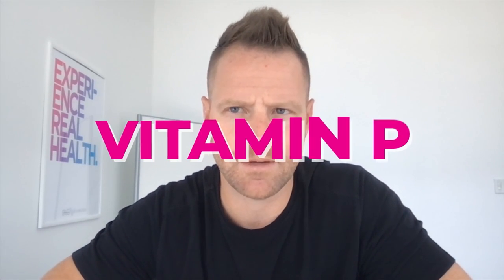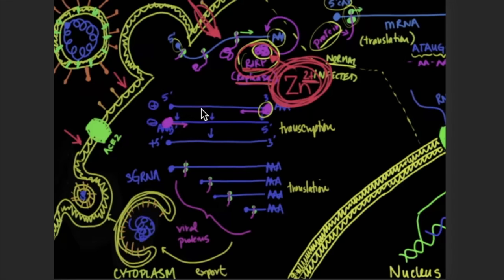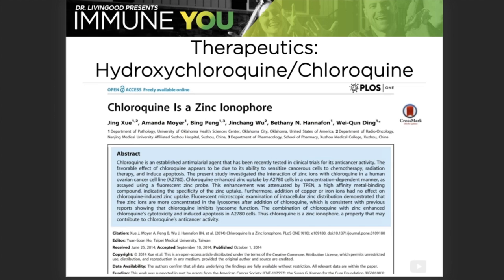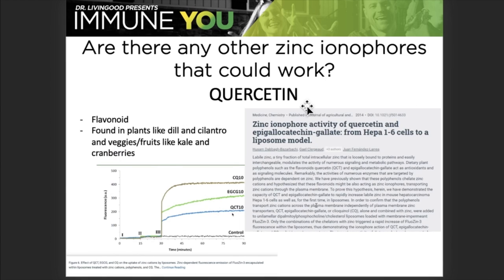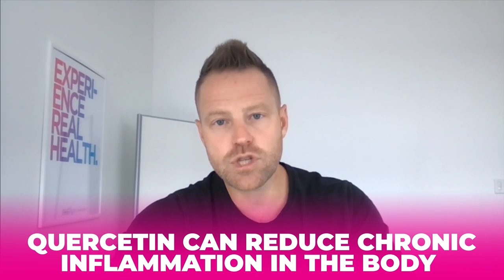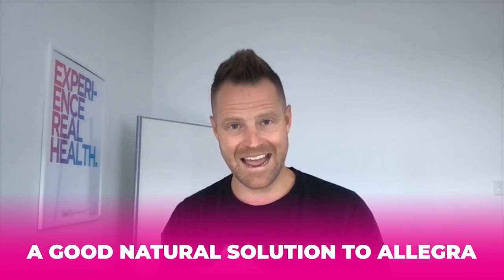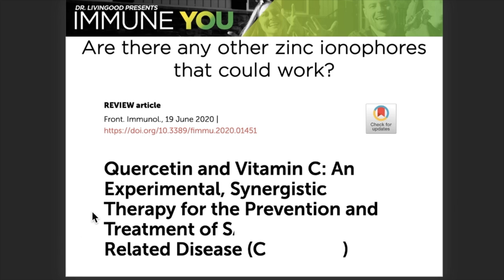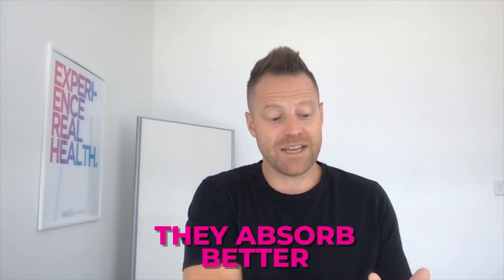The Crucial Vitamin You Didn't Know You Were Missing, but NEED to Start Taking!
You could be deficient in vitamin P and not even know it!

Want to know what’s better than vitamin P? My Immune You Masterclass, which will help protect you from the upcoming allergy season

In this video, I break down the science behind what’s going on in your cells and why you need vitamin P to help, as well as its numerous benefits.

If you’re taking vitamin C, you’ve got to take quercetin with it. Lucky for you, my supplement comes with both

Dealing with or preparing to deal with allergies? Be ready with my allergen support

Don't know where to start on your journey to better health and living? Get a copy of my FREE book